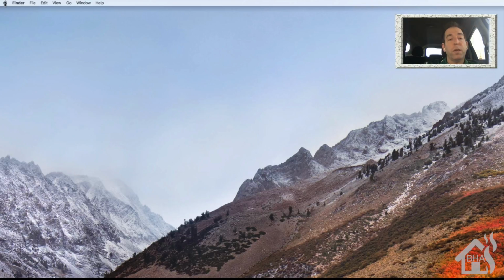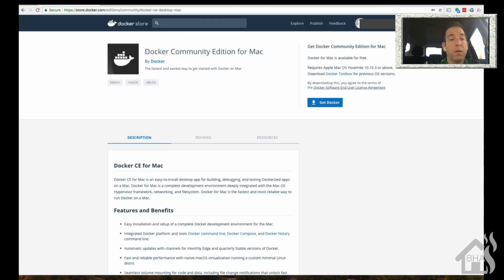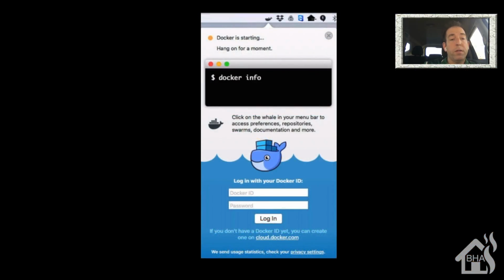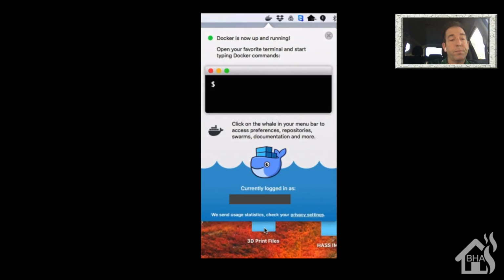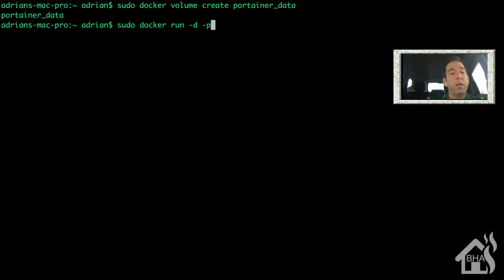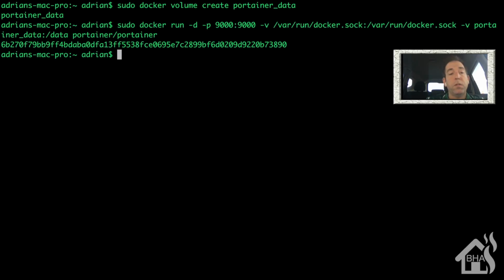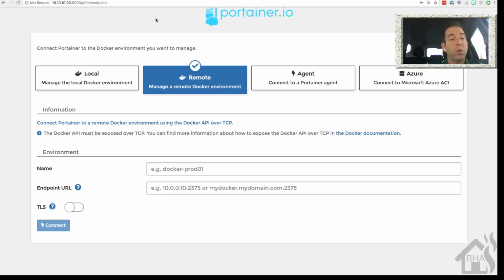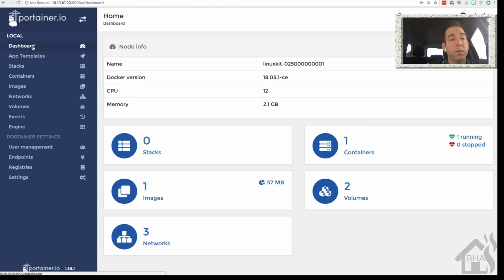Installing Docker for Mac!!!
This video is a tutorial on how to install Docker for Mac and portainer to mange it!

Here is a link to get you started.

For starters make sure your mac model is supported by Docker.

Once you do that, then you can download Docker for mac.

Once its downloaded follow along with the video to install it.

After Docker is installed, lets install our first container.

sudo docker volume create portainer_data

sudo docker run -d -p 9000:9000 -v /var/run/docker.sock:/var/run/docker.sock -v portainer_data:/data portainer/portainer

Just to make sure it installed correctly, do a ...

Now you should be able to access portainer via the web gui by going to.

this will bring you to a login page for portainer and ask you to create a password.

After that, follow along with the video to finish setting things up and you are good to go.

If you have any questions or comments, hit me up in the comments below.